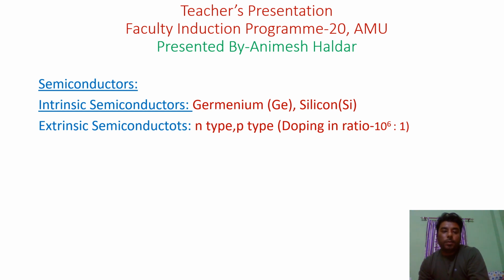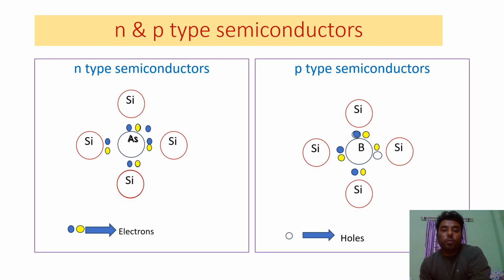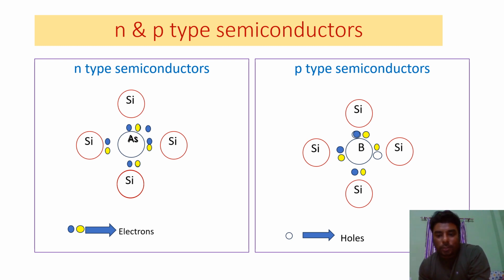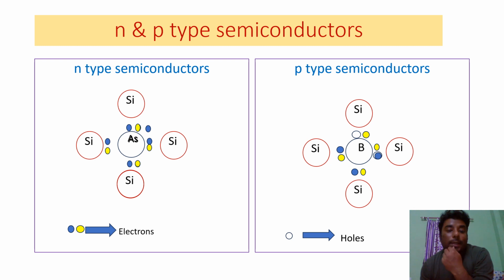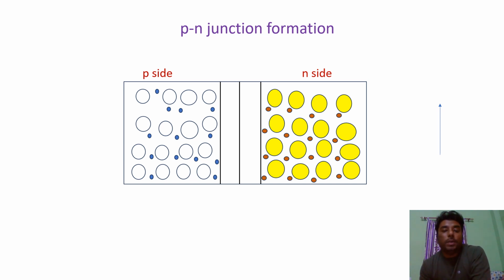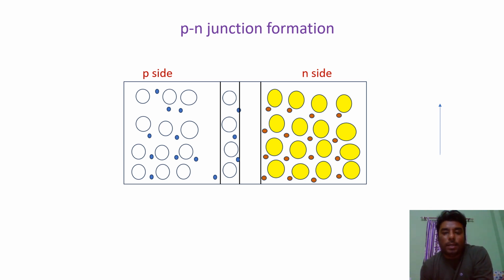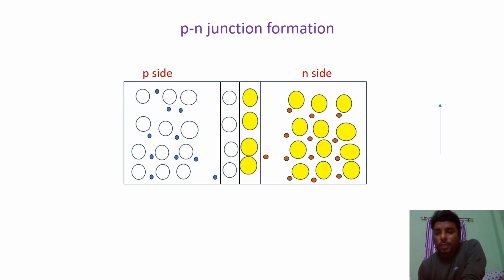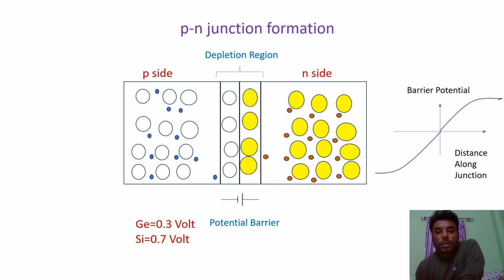Formation of p-n junction, p & n type semiconductors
Simple idea about semiconductors,p & n type semiconductors, analysis on formation of p-n junction